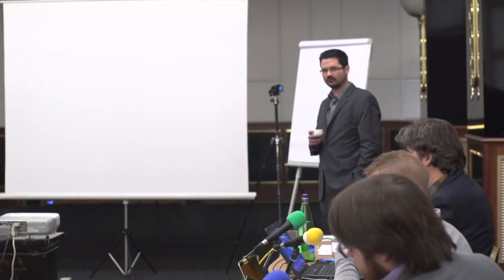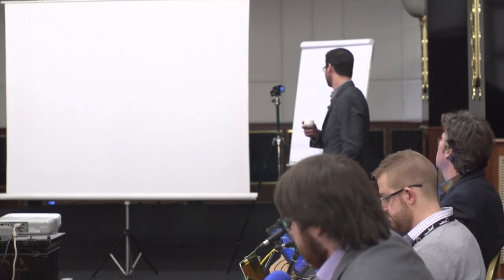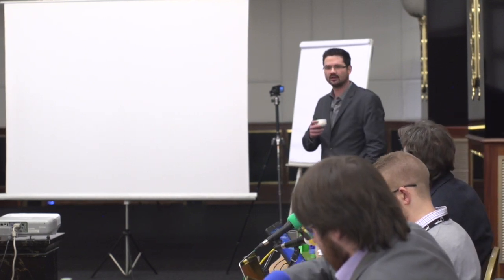Cisco Live Milan ACI Discussion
Joe Onisick, Principal Engineer, discusses software defined networking and the Cisco Application Centric Infrastructure (ACI) approach.  Recorded at Tech Field Day Extra at Cisco Live Milan on January 26th, 2015.